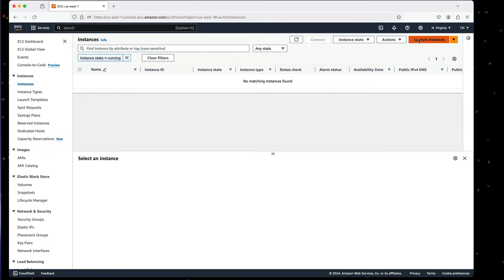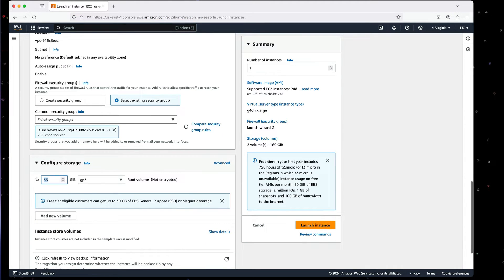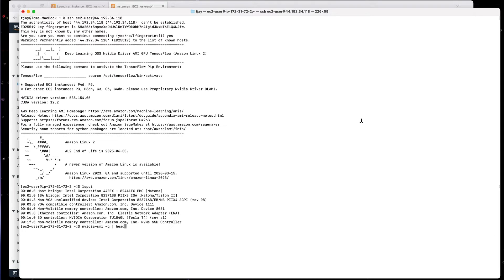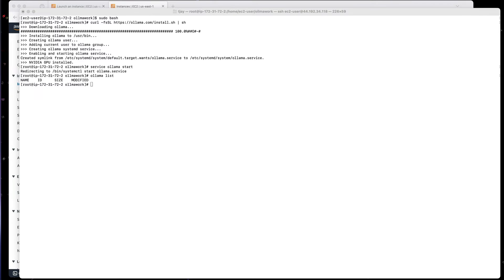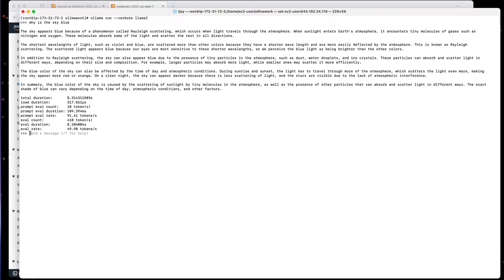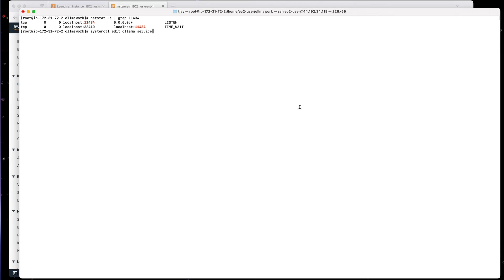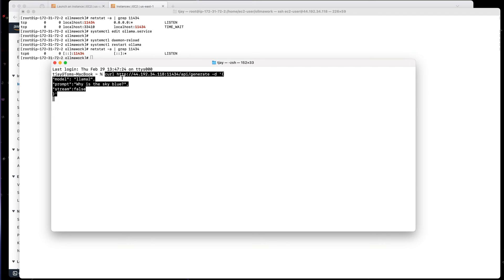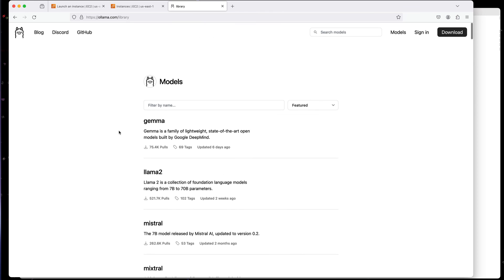Expert Guide: Installing Ollama LLM with GPU on AWS in Just 10 Mins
Learn how to install Ollama LLM with GPU on AWS in just 10 minutes! Follow this expert guide to set up a powerful virtual private LLM server for fast and efficient deep learning. Unlock the full potential of your AI projects with Ollama and AWS.